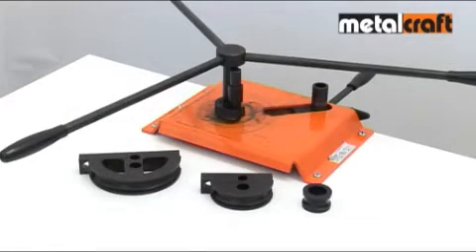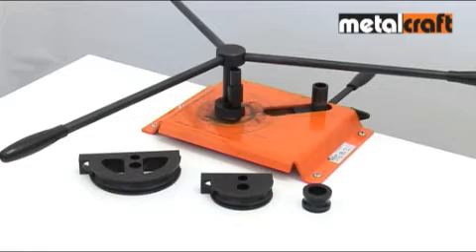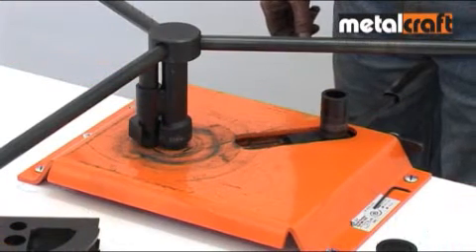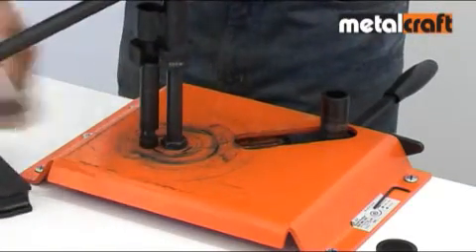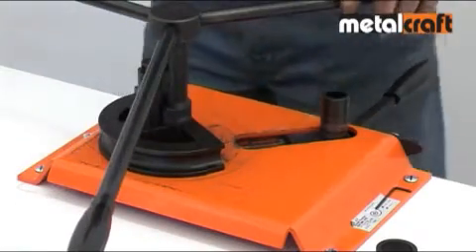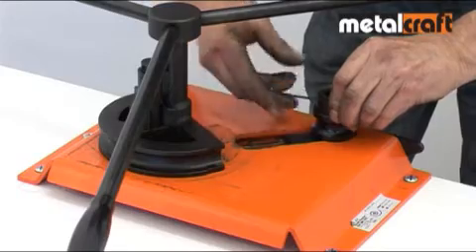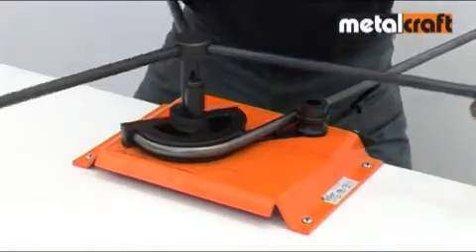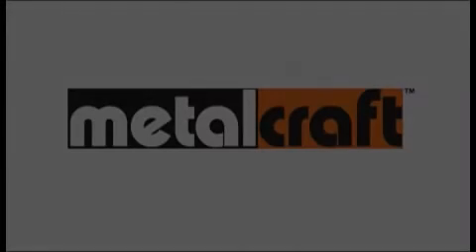Mk3/3 Scroll Former with Optional Tube Bending Components metalcraft uk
The Mk 3/3 scroll former will not just create wonderful decorative scrolls but with this optional extra you can produce bends in tube up to 180 degrees. For more information and our full range of tools, steel and accessories